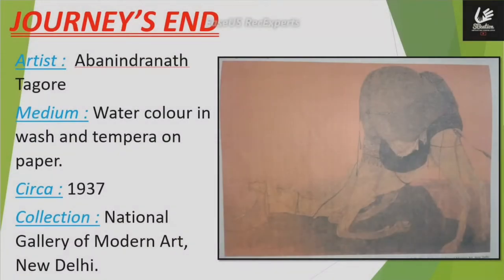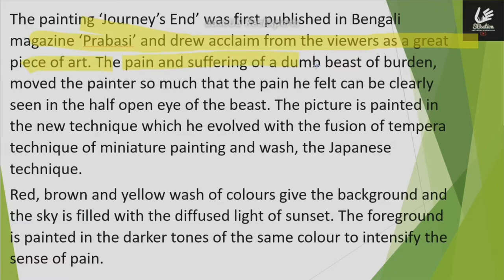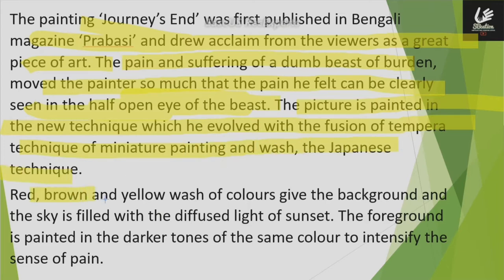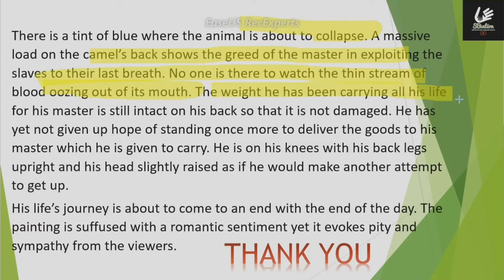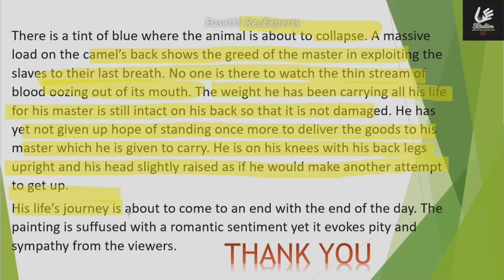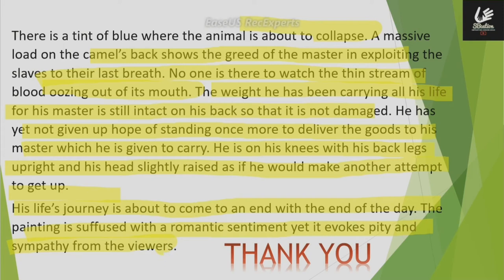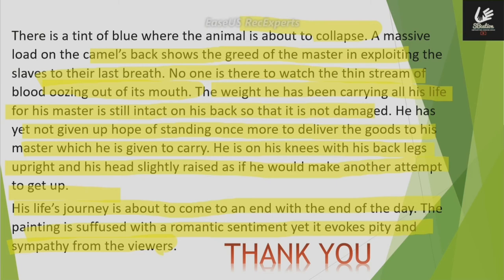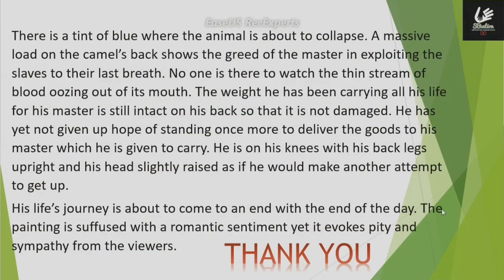JOURNEY'S END PAINTING